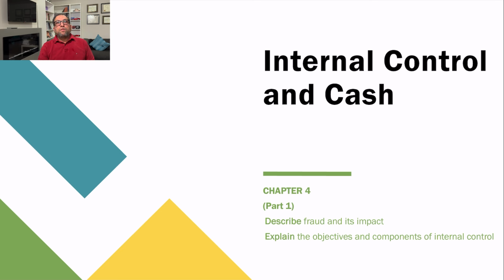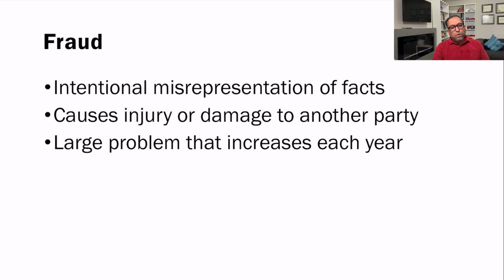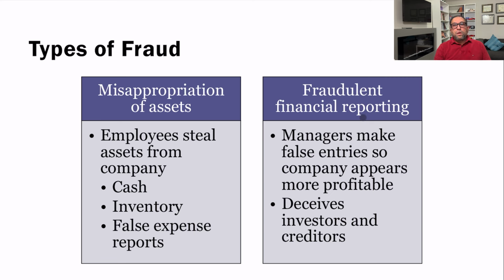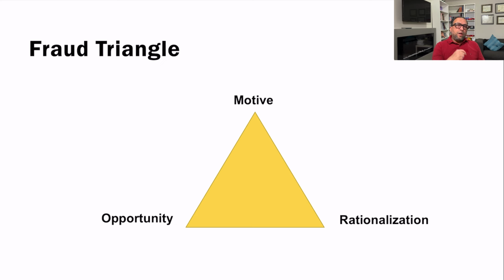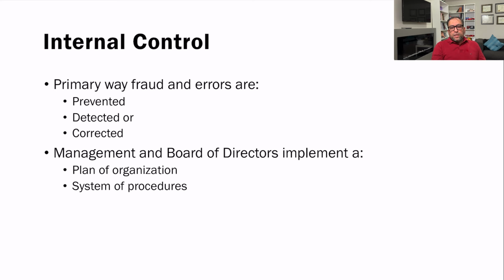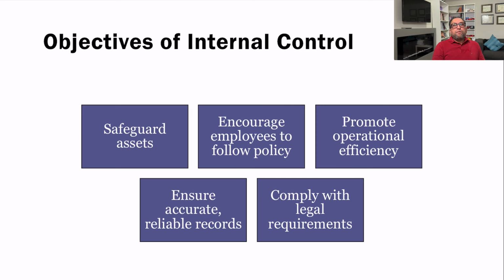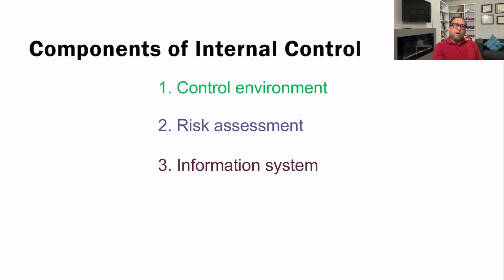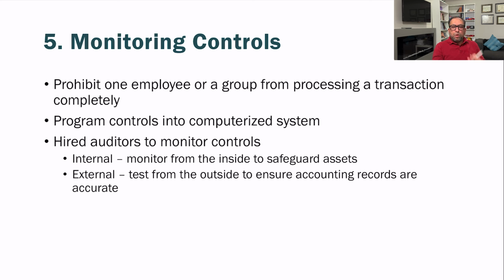Internal Control and Cash | What are Internal Controls | Prof k analyzes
In this video, we will dive into the crucial topics of internal control and cash management. Understanding how to effectively manage cash flow and maintain internal controls is essential for any business to thrive. Join us as we explore strategies for mastering internal control processes and optimizing cash management techniques. Whether you are a small business owner or a financial professional, this video will provide valuable insights and practical tips to enhance your organization's financial stability and growth. Don't miss out on this opportunity to sharpen your skills and become a master of internal control and cash management.

1. Control environment
2. Risk assessment
3. Information system
4. Control procedures
5. Monitoring of controls